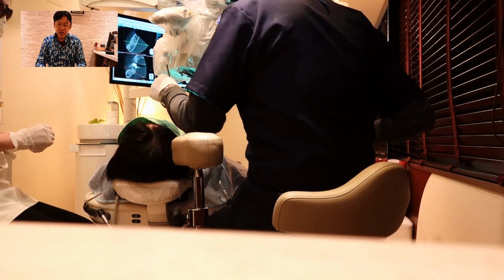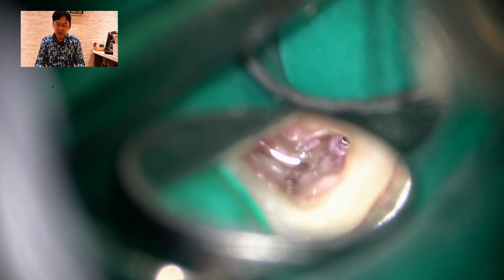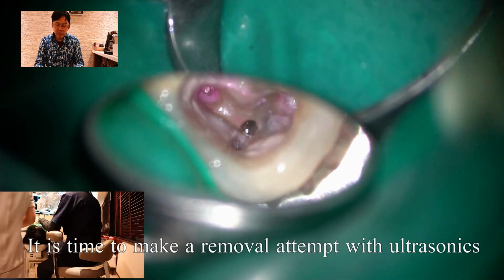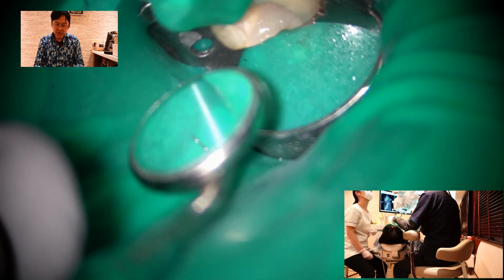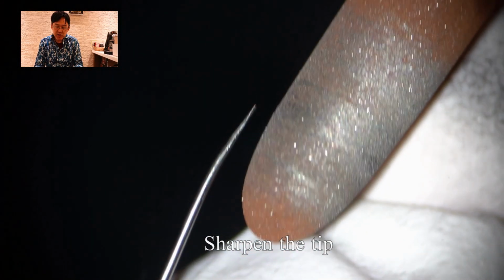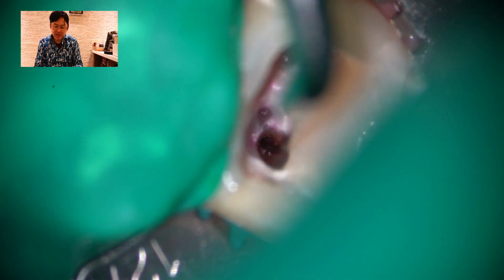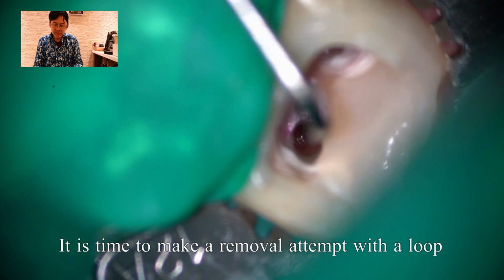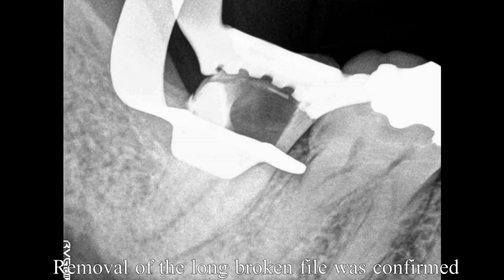Removal of two broken files (a short one and a longer one) with a short narration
A short broken file was removed with ultrasonics and the longer one was removed with a loop. The video demonstrates how they were removed with a short narration.